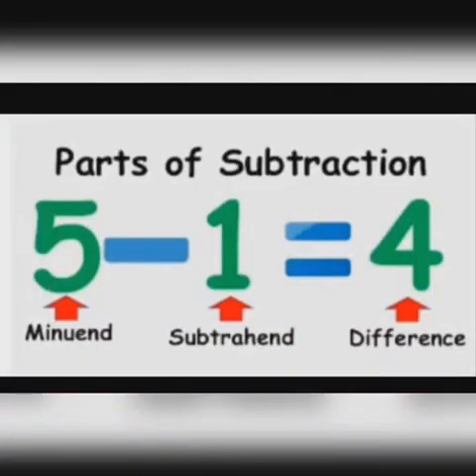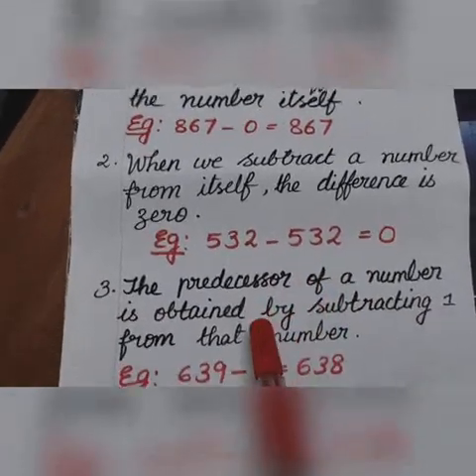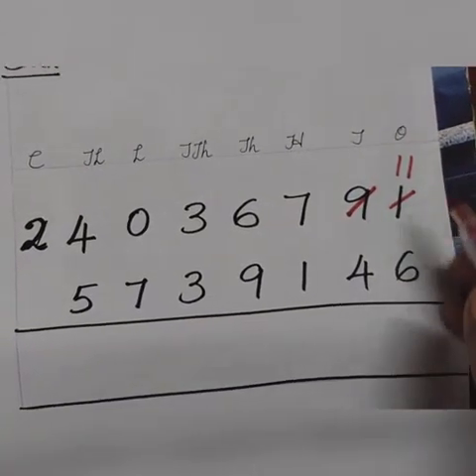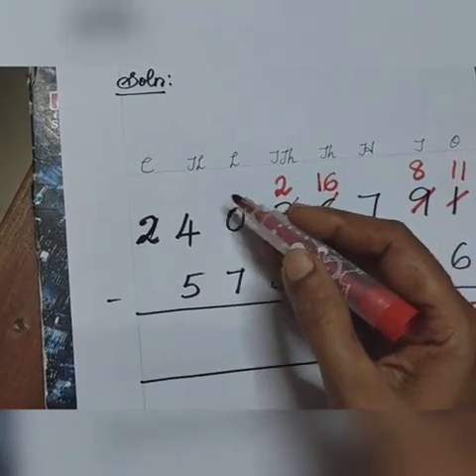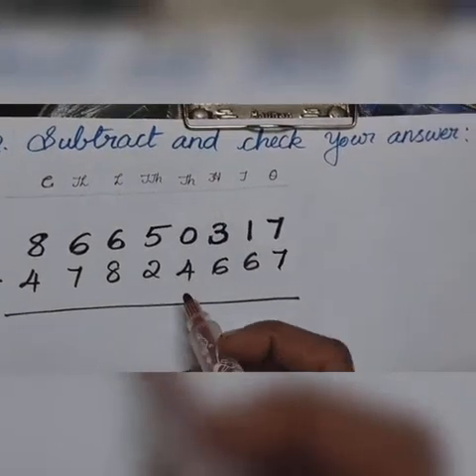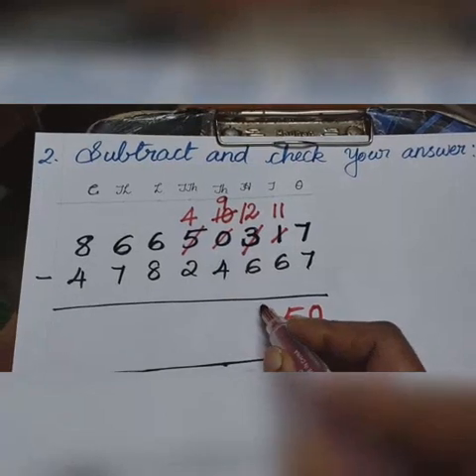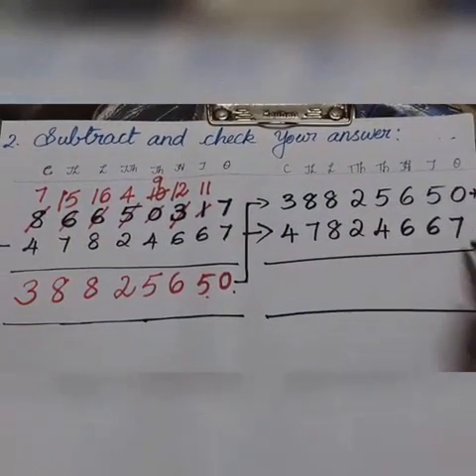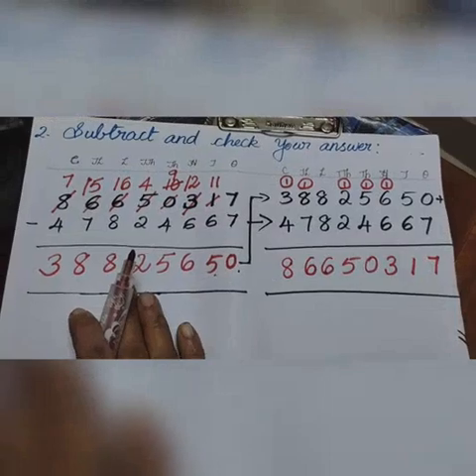Grade 5 Mathematics,15/07/2021